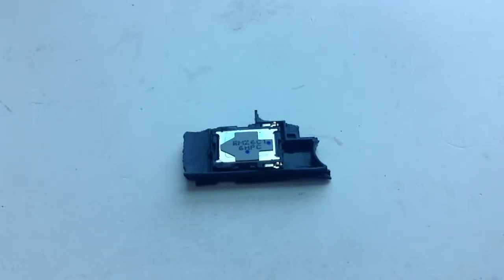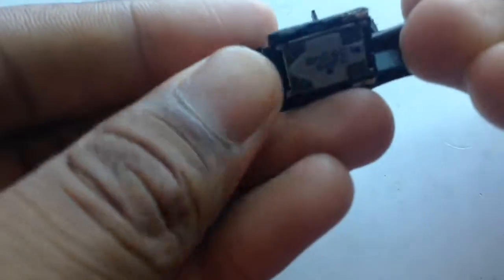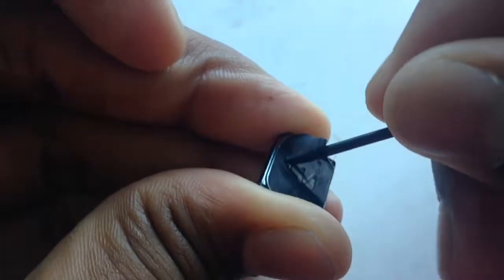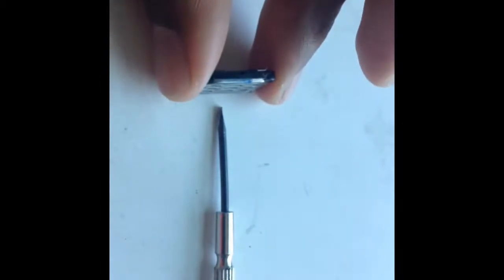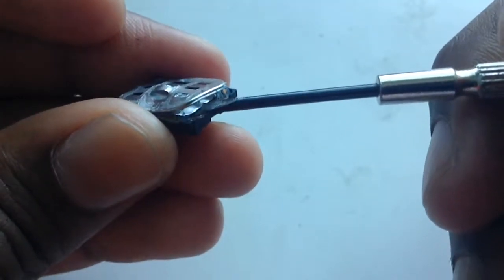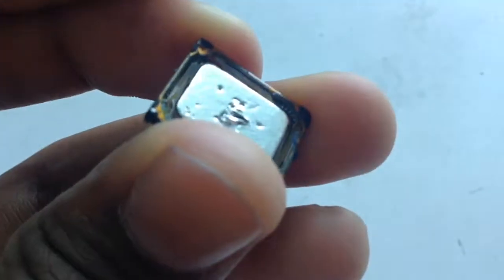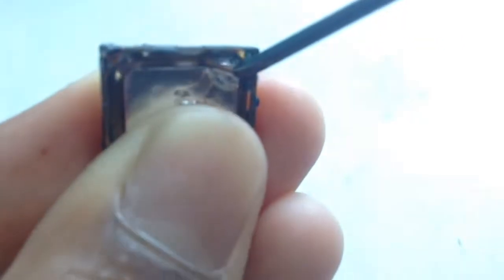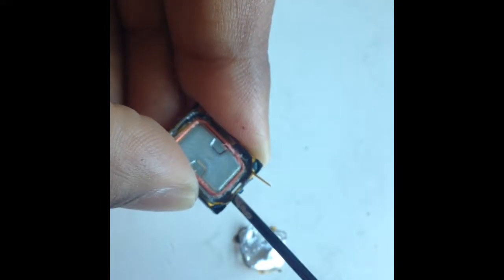What's Inside a smartphone speaker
This is for the viewers What's Inside a smartphone speaker